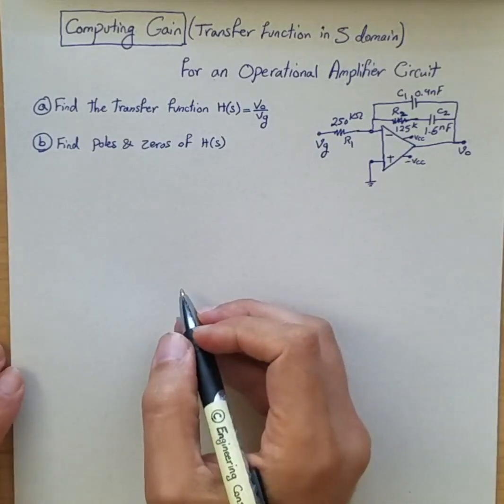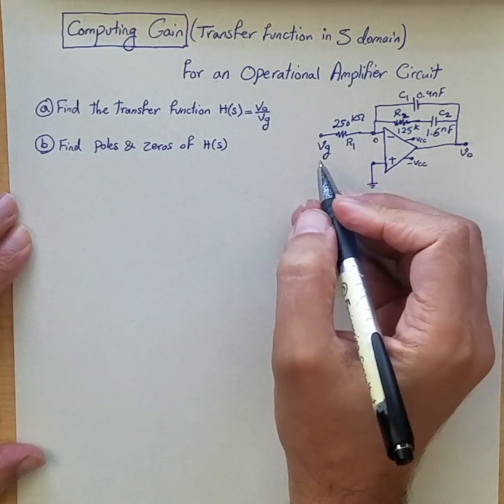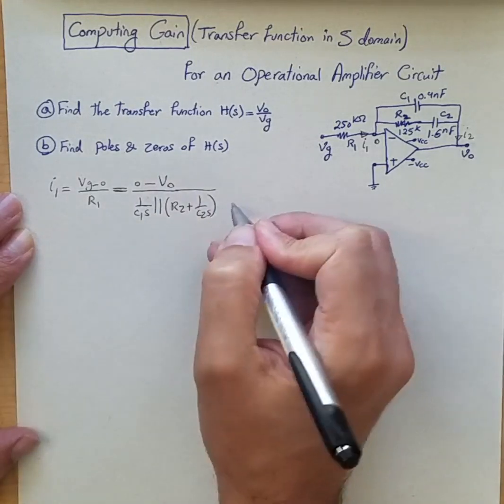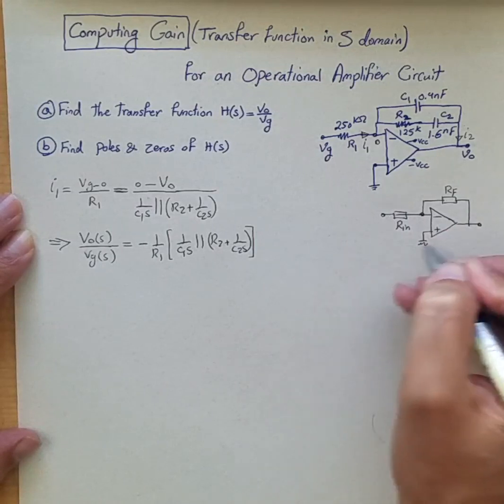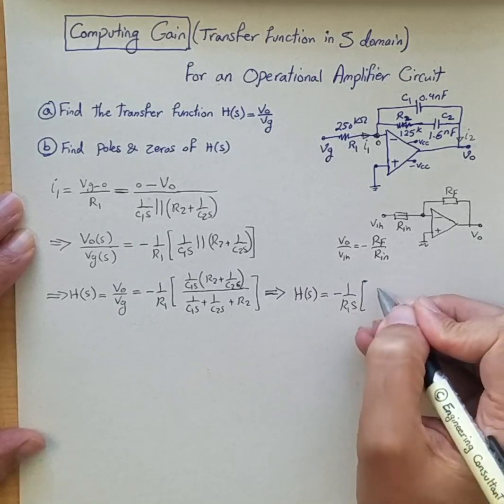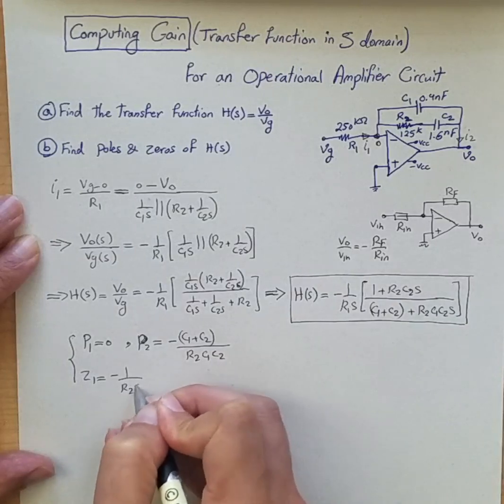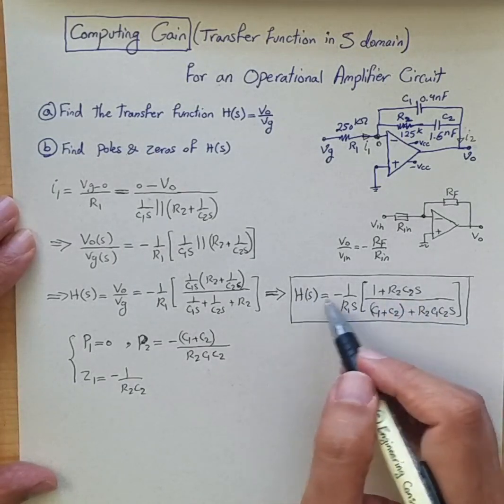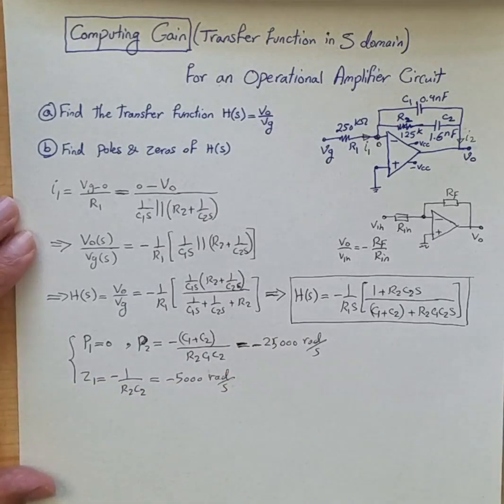Computing Gain Transfer Function for Operational Amplifier Circuit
How to compute the gain of an operational amplifier circuit in the form of an S domain transfer function from input voltage to output voltage?  How to intuitively analyze the circuit and interpret the S domain transfer function?